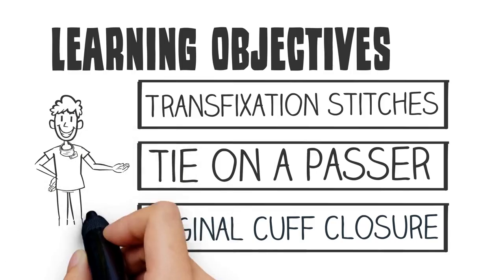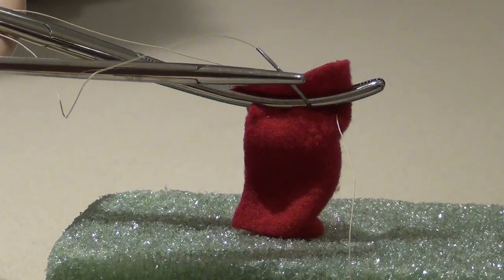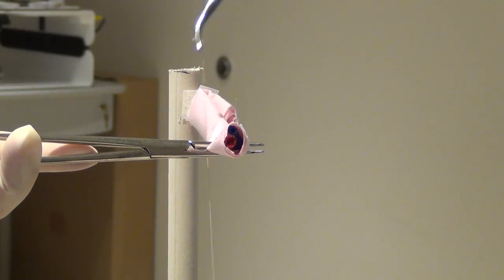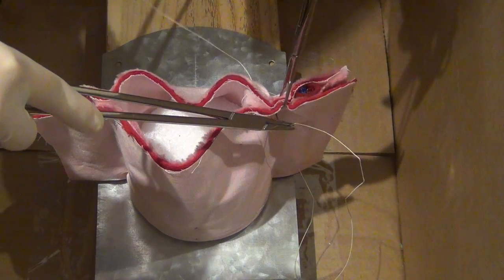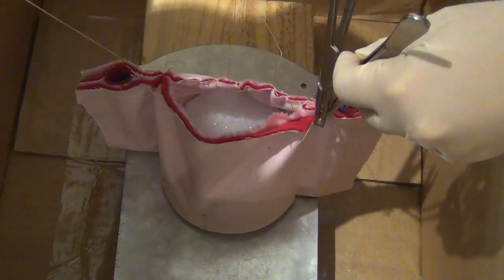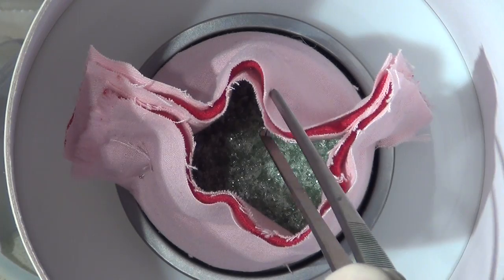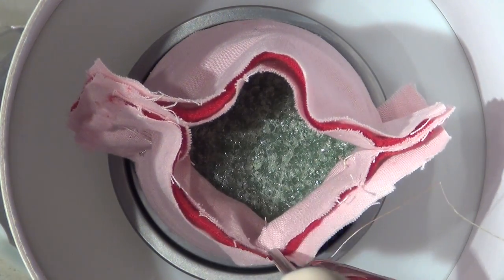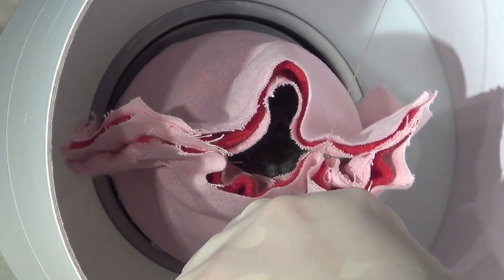Intermediate Suturing and Knot Tying Skills for the Gynecologist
Dr. Christopher Morosky and Dr. Shannon Degroff from the University of Connecticut School of Medicine review some of the intermediate surgical techniques important to every gynecologist's training and practice in this simulation-based educational video.